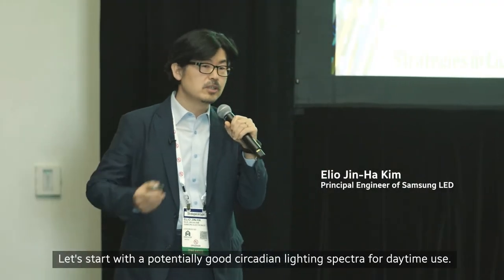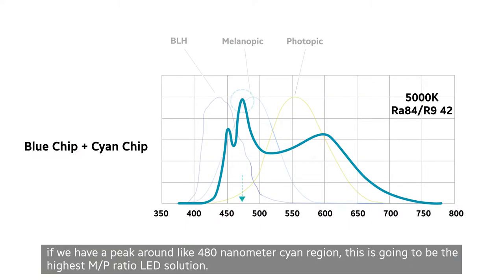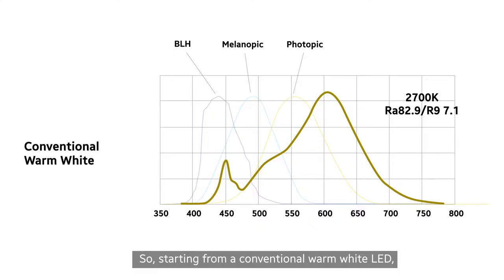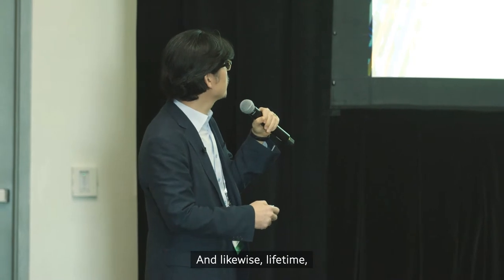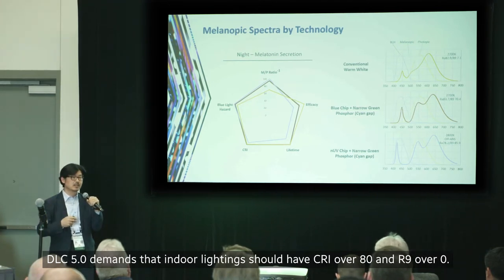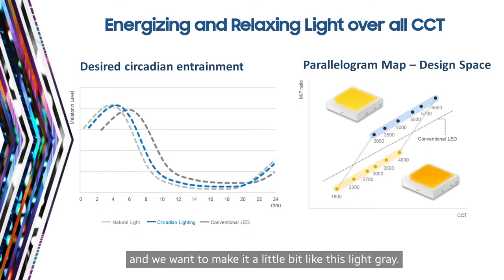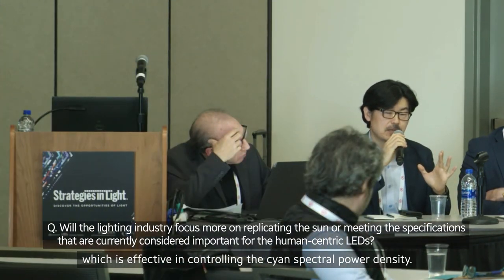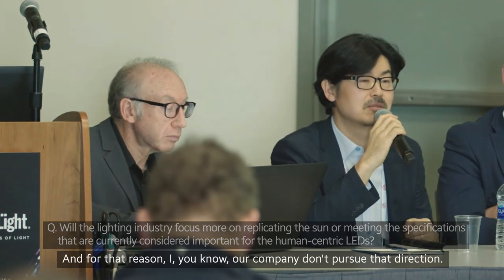Samsung at Strategies in Light 2020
Panel Discussion about LEDs for Circadian Lighting at SiL 2020